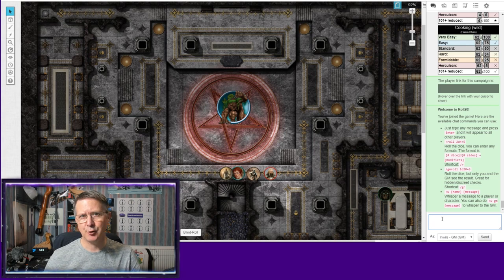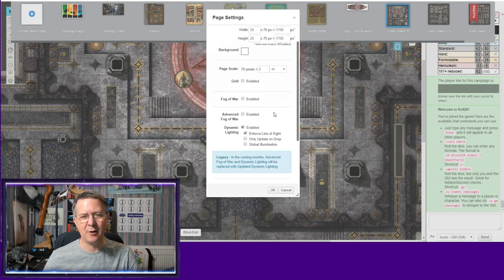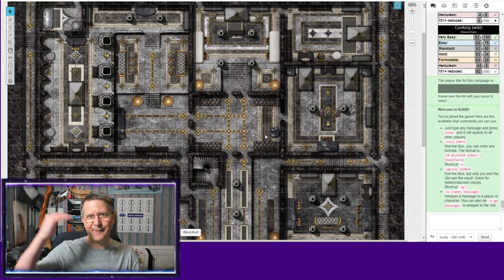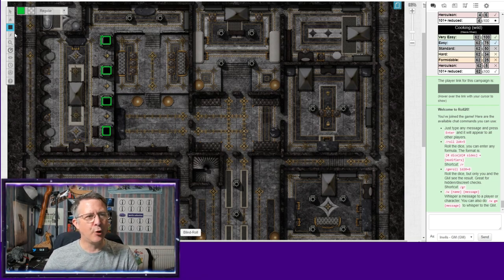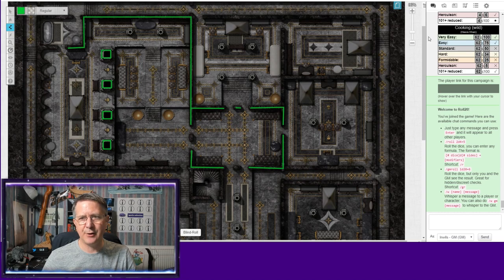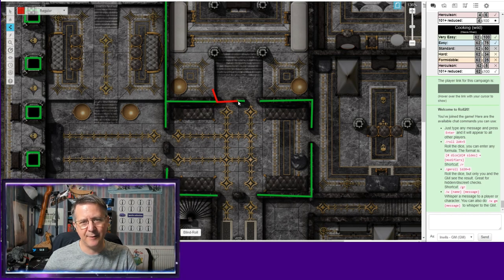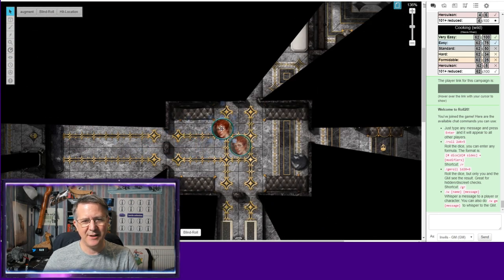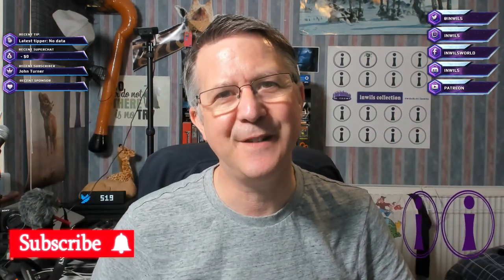How I use Dynamic Lighting on Roll20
In this video, I continue to look at how I used Roll20 in my adventures by looking at how I set up dynamic lighting!

🦒Comment: ➡➡Do you use dynamic lighting in your Roll20 sessions?